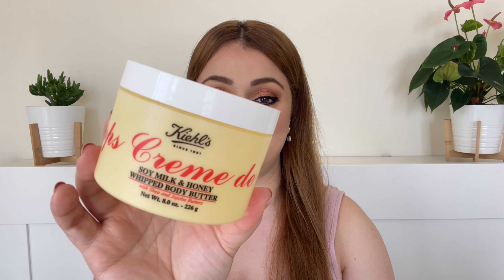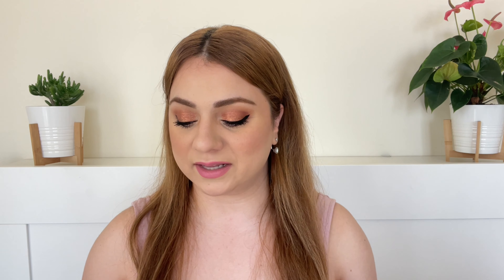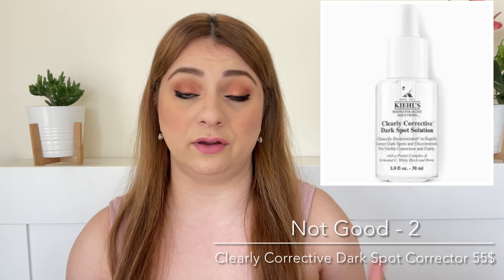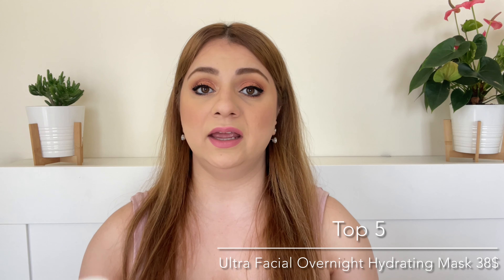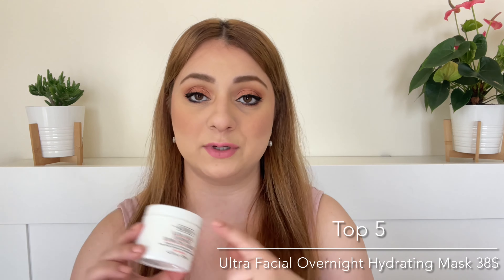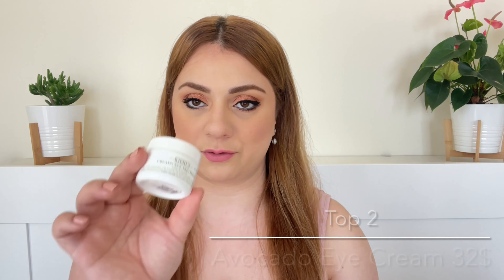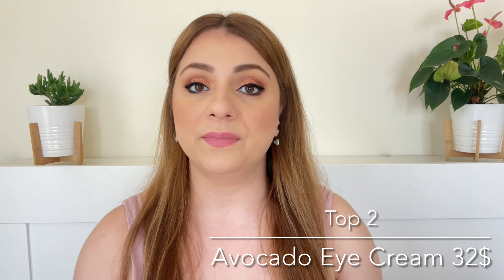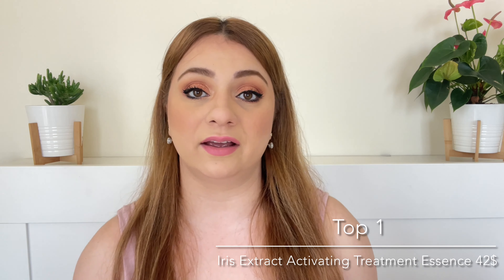Best & Worst of Kiehls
Kiehl’s Best & Worst

In today’s video I’m sharing with the best & worst products from Kiehls.
Here are the products mentioned:

Top 5:

- Kiehls Iris Extract Activating Treatment Essence 42$ lha, iris extract, and Sodium Hyaluronate
- Kiehl’s Avocado Eye Cream 32$
- Kiehl’s Calendula Deep Cleansing Foaming Face Wash 52$
- Kiehl’s Rare Earth Deep Pore Minimizing Cleansing Clay Mask 38$ kaolin, bentonite clay, oat kernel flour
- Kiehl’s Ultra facial Overnight Hydrating Mask 38$ peptide, squalene & shea butter, urea
- Kiehl’s Midnight Recovery Botanical Cleansing oil 32$

Worst 5:

- Kiehl’s Midnight Recovery Eye Cream 40$ a lot of botanicals
- Kiehl’s Clearly Corrective Dark Spot Corrector 56$ vitamin c derivative, salicylic acid
- Kiehl’s Midnight Recovery Concentrate Face Oil 52$ squalane oil base but the rest essential oils
- Kiehl’s Ultra Facial Cream with Squalane 22$ fragrance free, paragon free
- Kiehl’s Creme De Corps Soy Milk & Honery Whipped Body Butter 40$ shea butter, jojoba butter, honey

You can save some $$ by purchasing the ordinary on cultbeauty through this link:**